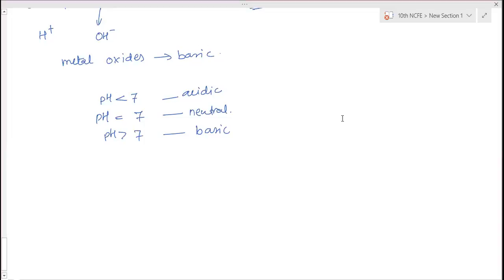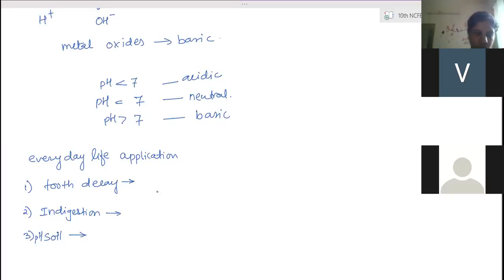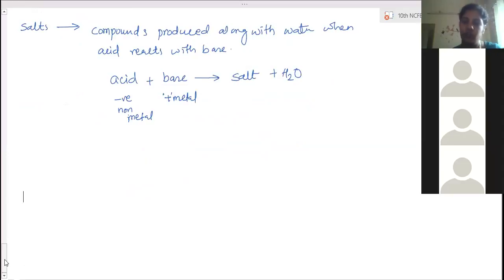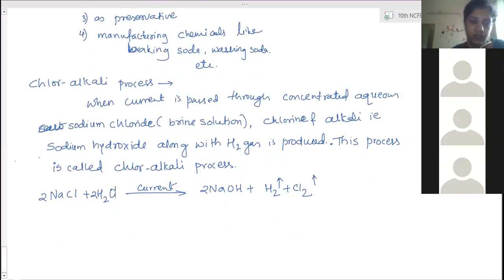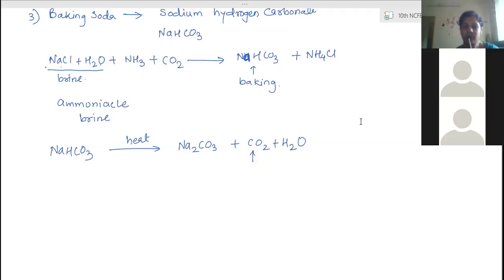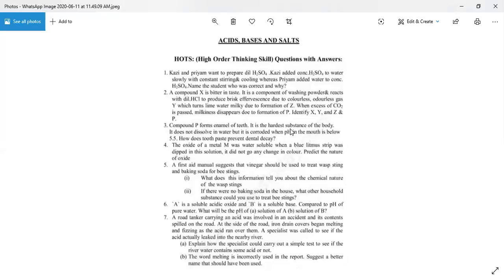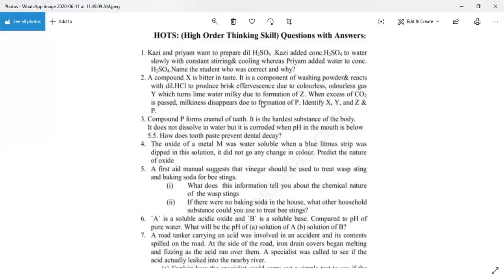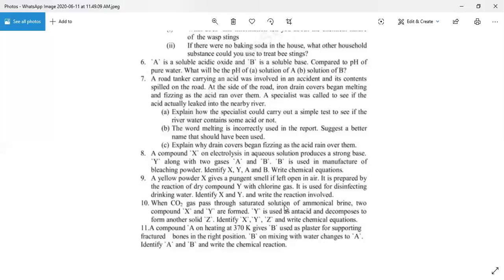10th NCFE Science Revision 17th June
10th NCFE Science Revision 17th June